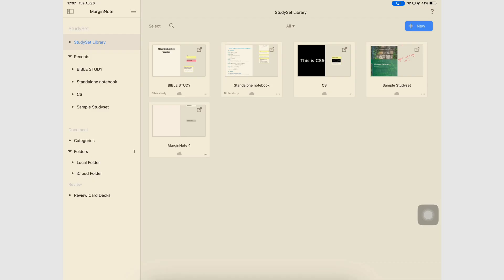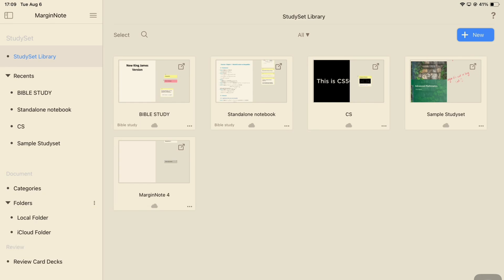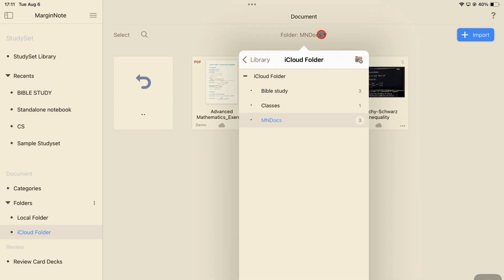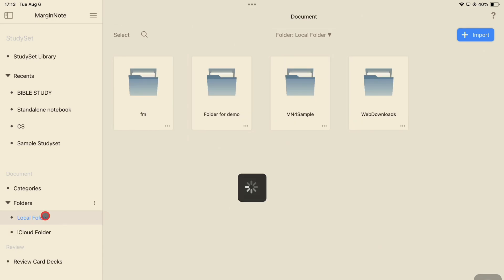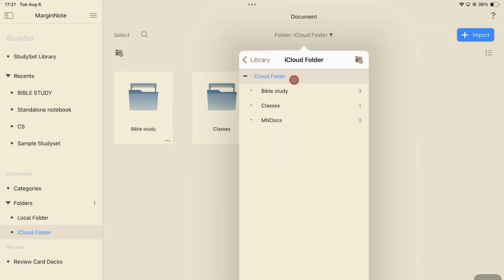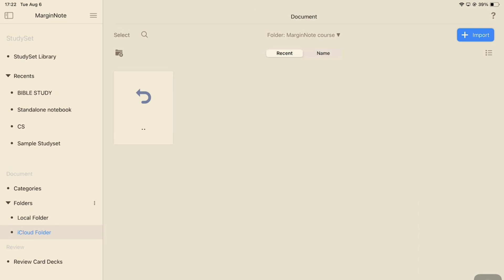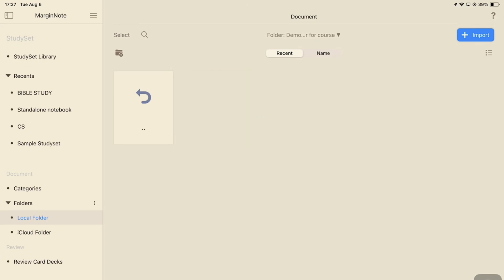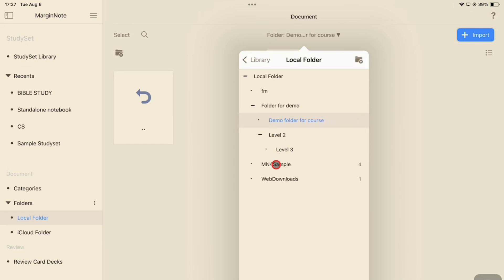#2 MarginNote: Folders | Beginner Course